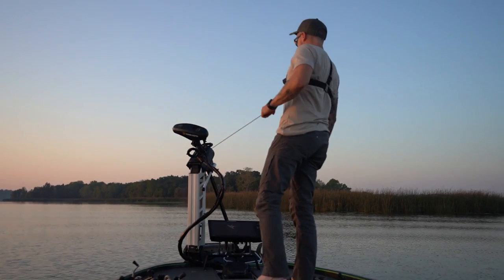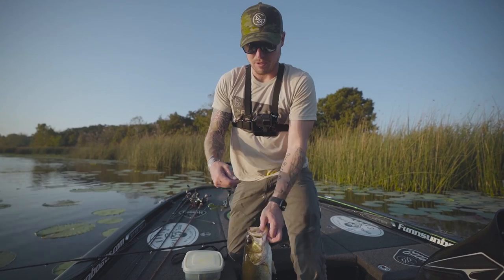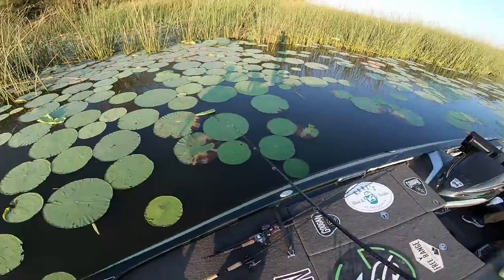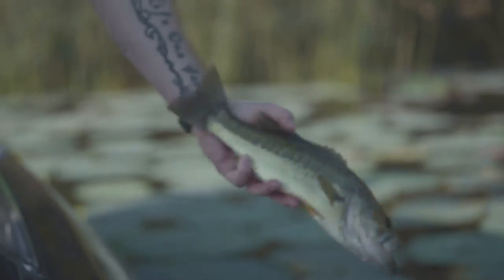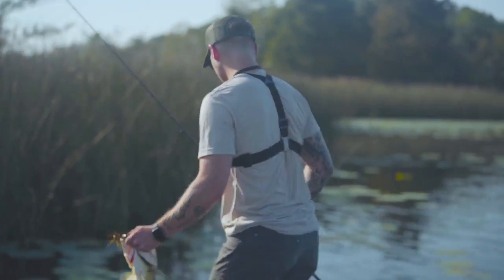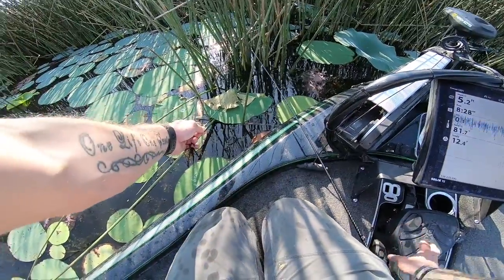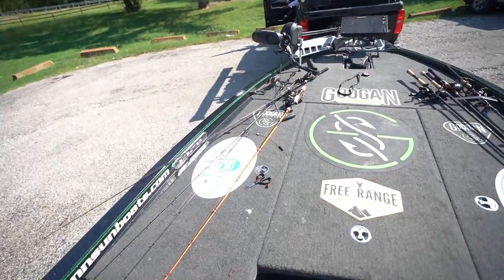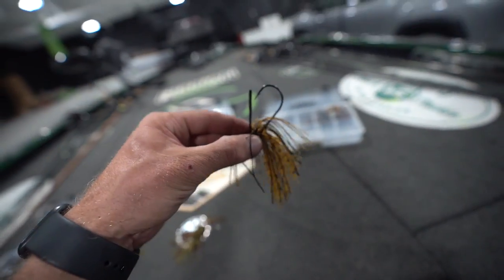THESE ARE THE BEST IN THE WORLD!!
Googan Squad
1001 East Hebron Parkway

► Advanced Editing Software

► Starter Vlog Camera

► Starter Lens For Vlog Camera

► Starter Mic For Vlogging

► Advanced Vlogging Camera

► Advanced Vlogging Camera Lens

► Advanced Vlogging Camera Mic

► Bendy Tripod For Vlogging Camera